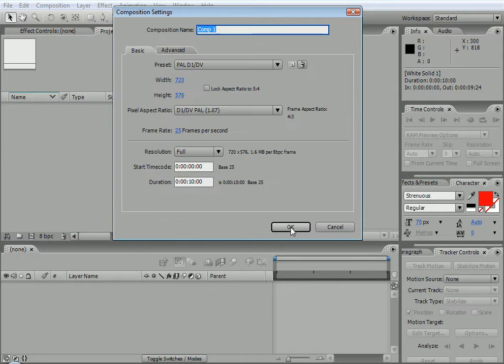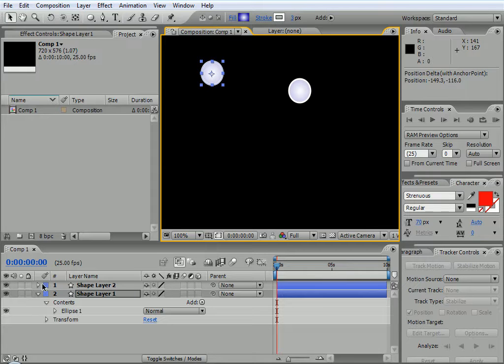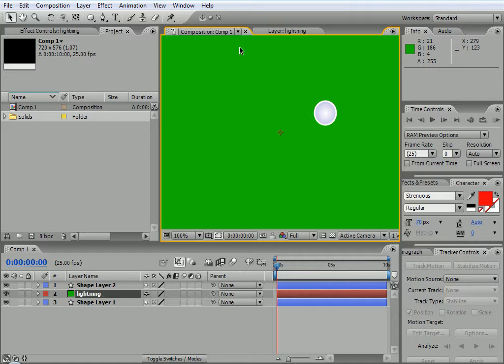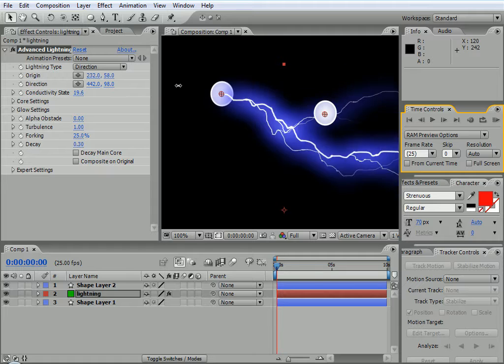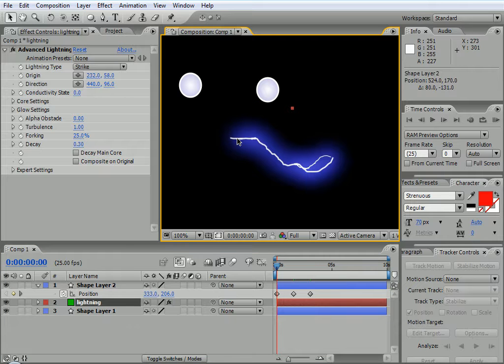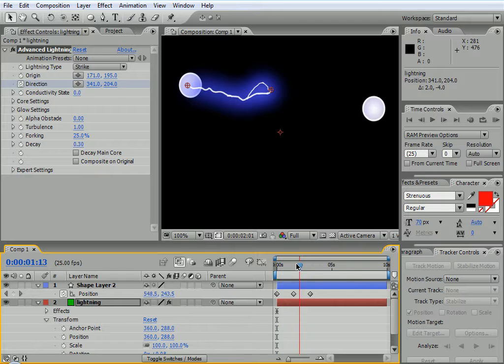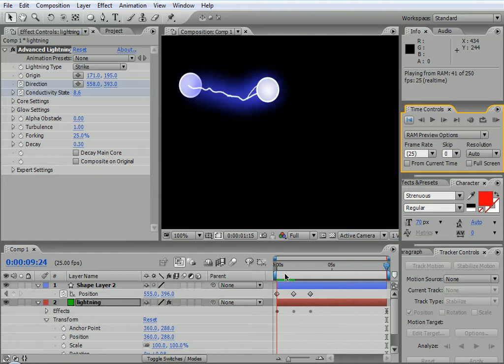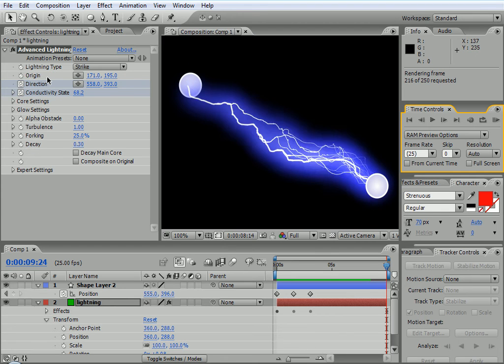Part 19 | Advanced lighting & Effects with Electric Fields | After Effects for Beginners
Advanced lighting. create new project - new composition - circle
Create lighting effect between 2 circles. Add solid layer between 2 and called it lighting.
Effects - Generate - Advanced Lightning, we specify origin and direction into the other ball. use conductivity scale. lightning type - strike.